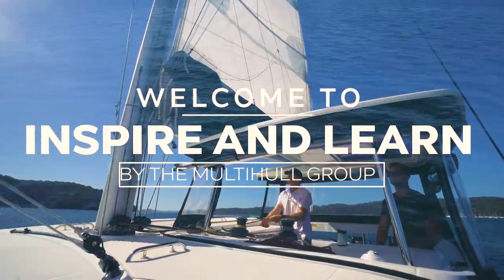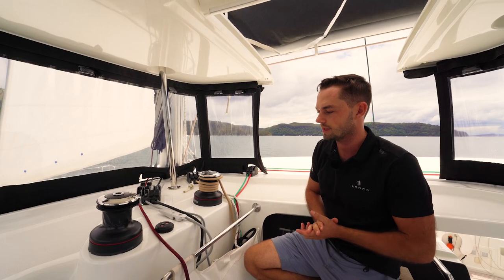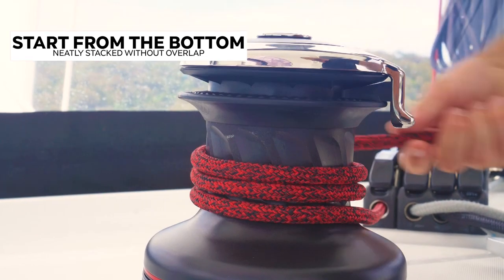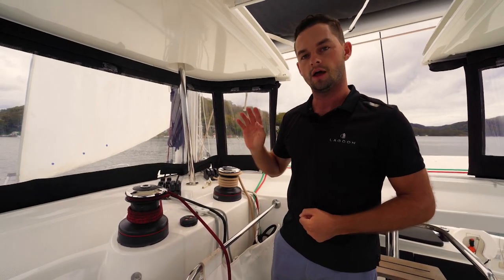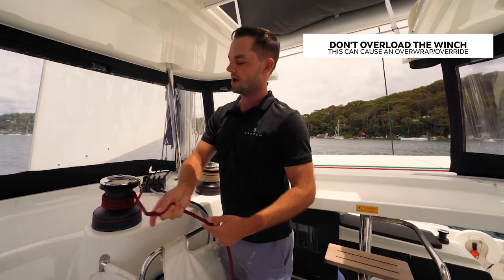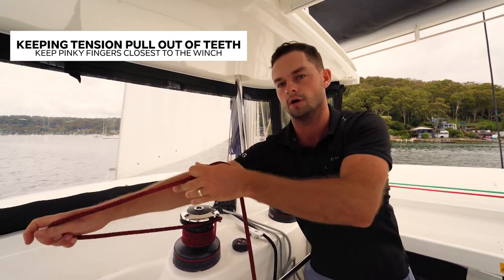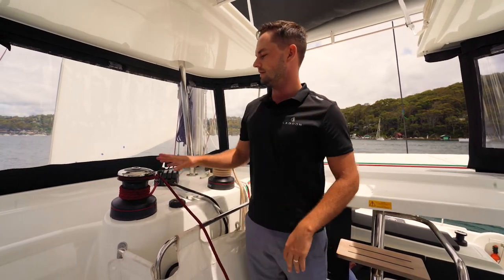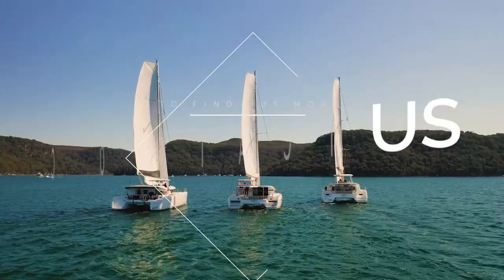How to use a winch | Inspire and Learn Basics | TMG Yachts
Learning to sail is all about the little things... In this episode we discuss how to safely and successfully use an electric winch similar to the Harken 2 speed (most operate similarly).

This demonstration was done on the Lagoon 42 and is intended to give you confidence in your catamaran handling ability.